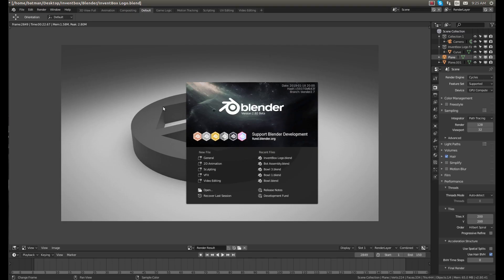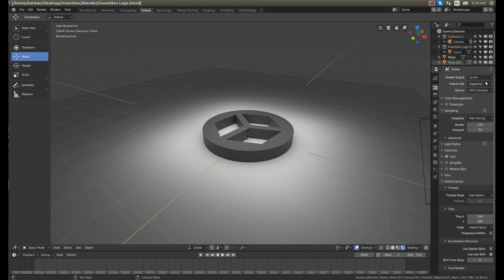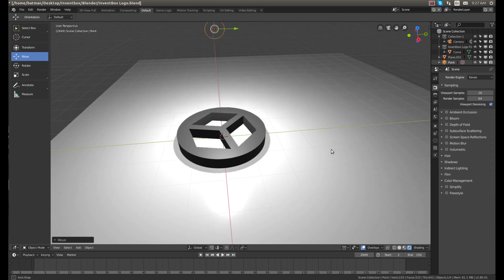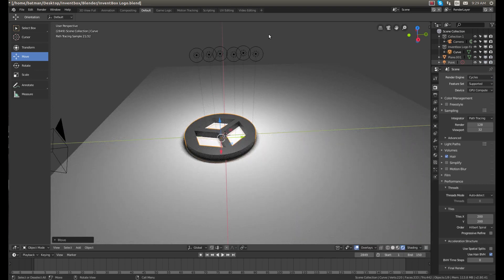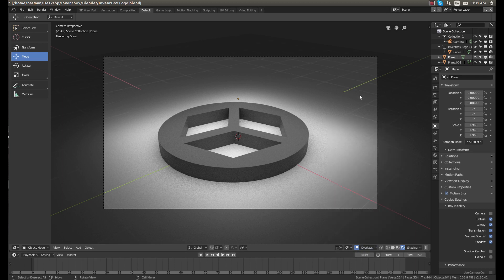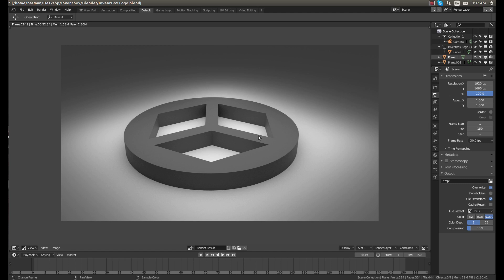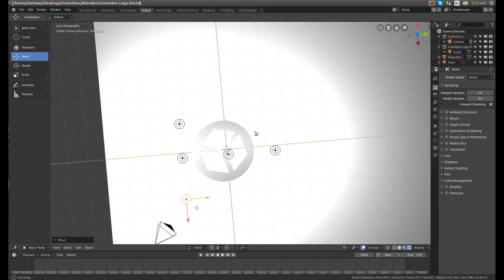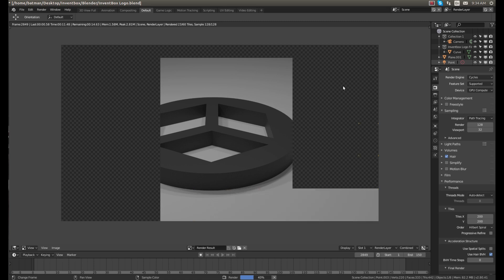Learn Blender 2.8 #4 Rendering - Tutorial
In this tutorial I will show you the different rending engines in Blender 2.8. Blender 2.8 has some really cool features when it comes to rendering. In video I show you what they are and how to use them. Thanks!! :) Here is a link to download Blender 2.8